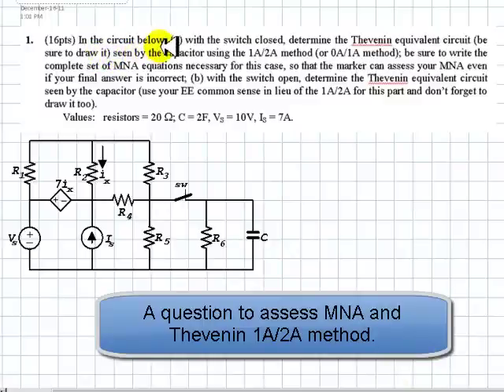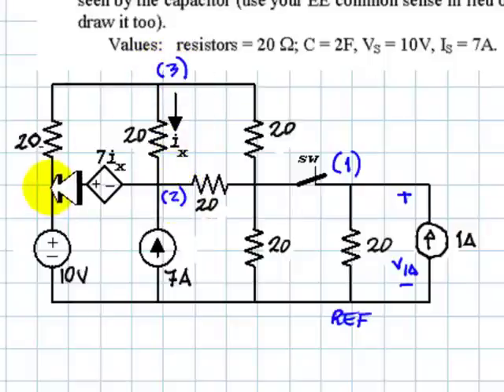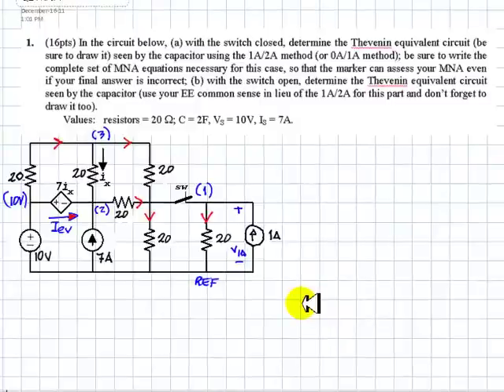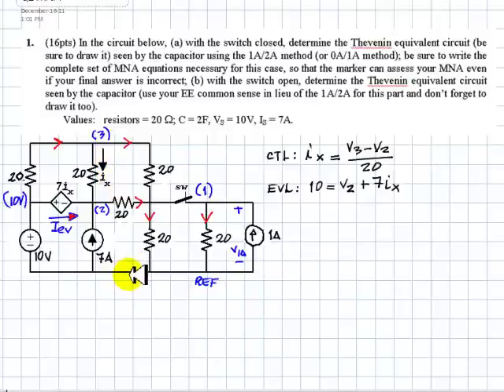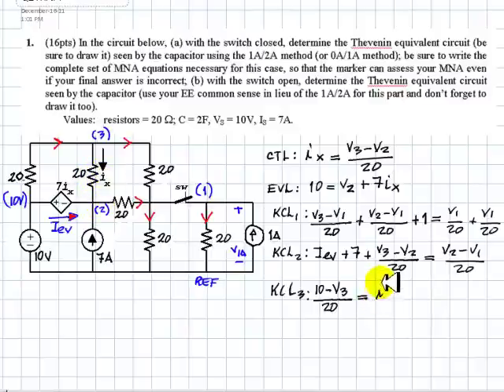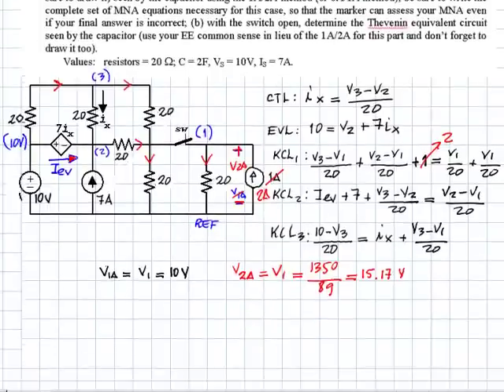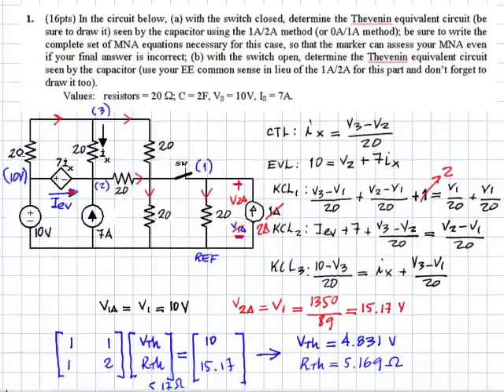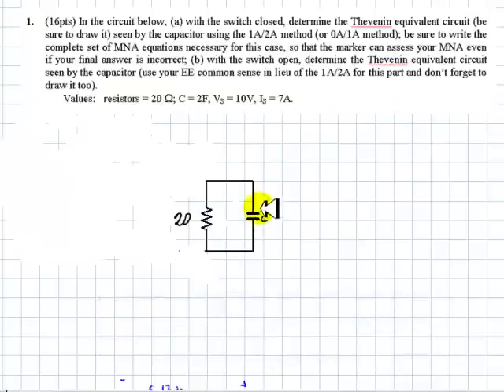EECE 251 - Final Exam Q1: MNA, Thevenin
A possible solution to the first question (out of six) in the Dec 2011 final examination. A question on MNA and Thevenin equivalent methods 1A/2A. Another possibility, more laborious, would have been to include among the unknowns, the "evil" current in the 10V source; which would have brought in two additional equations, namely: a KCL4 for the additional node (4), and an additional EVL equation: V4=10. This solution is also correct, and the markers are aware of it.